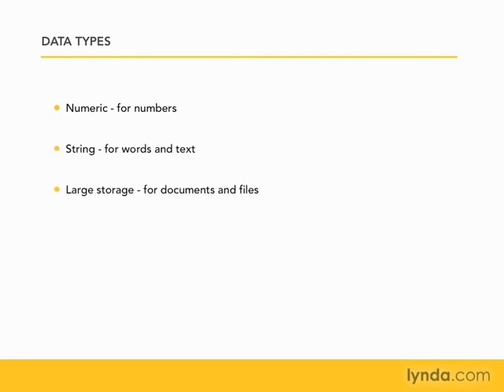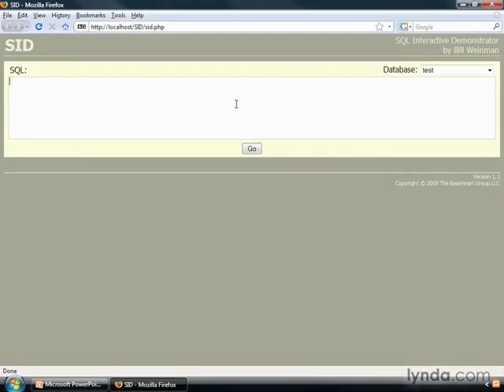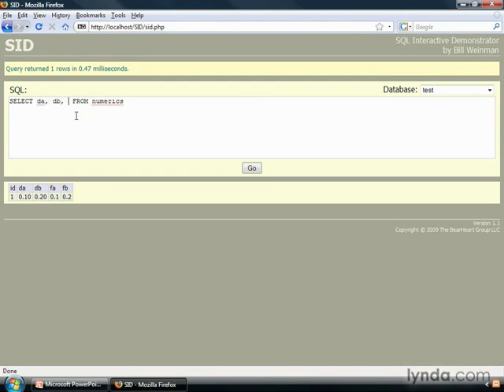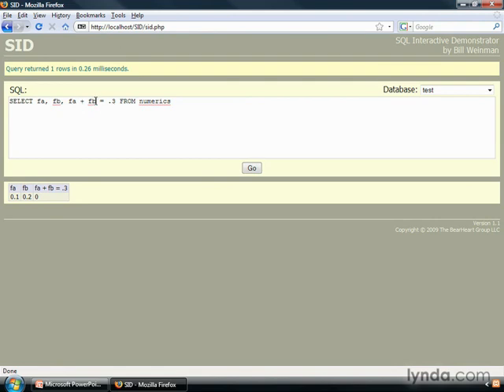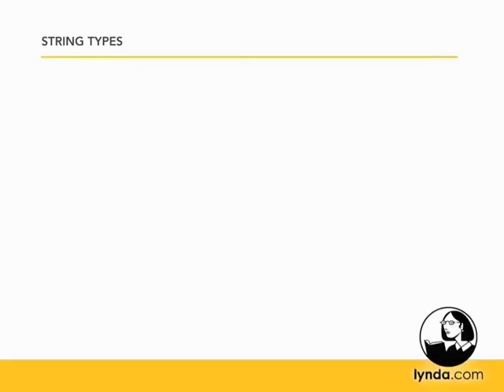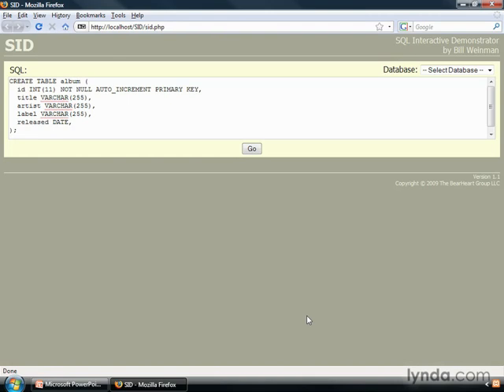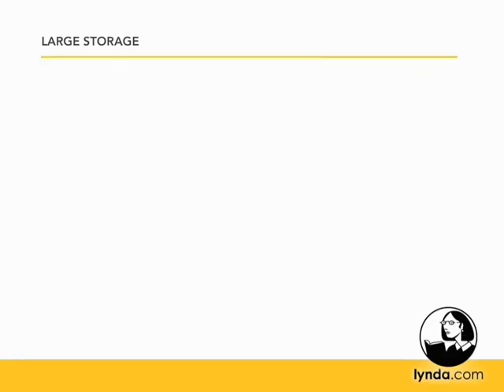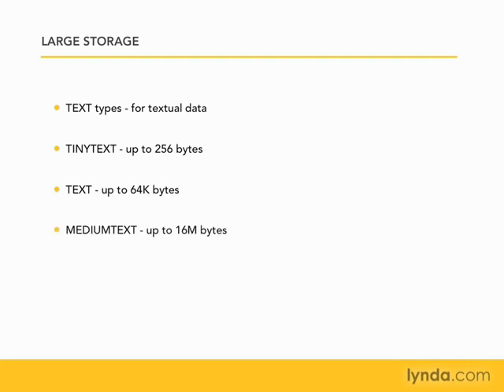6 MySQL Data Types pt1